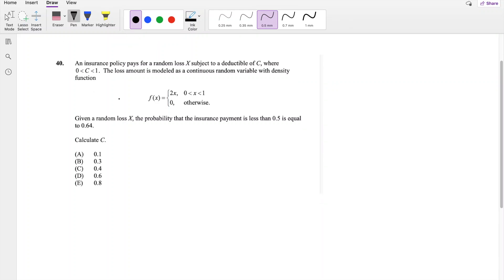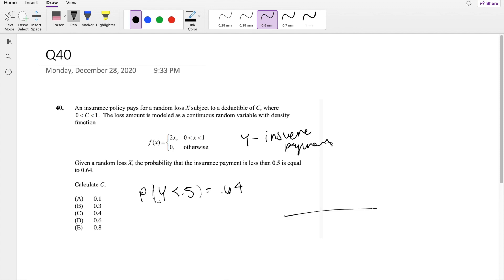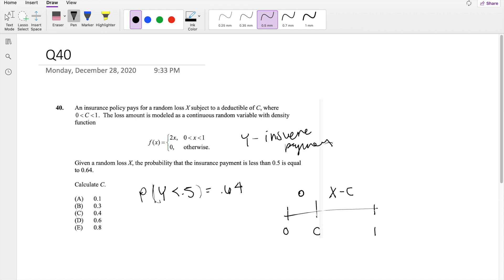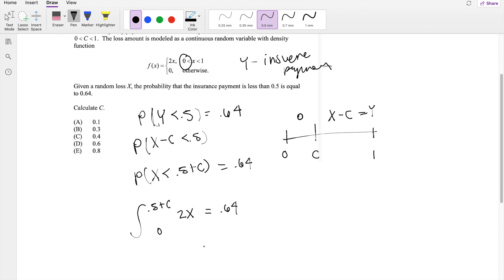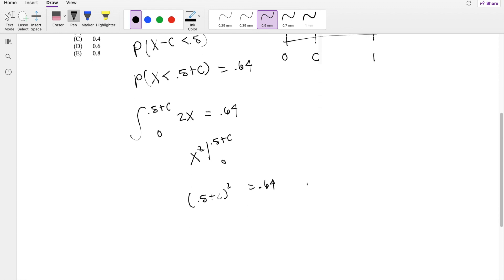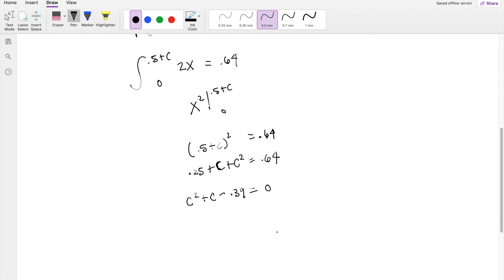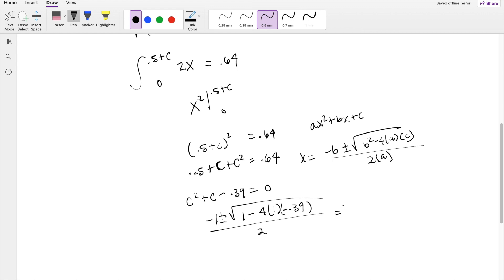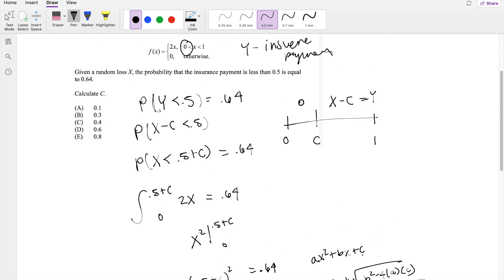SOA Exam P Question 40 | Probability of Insurance Payment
An insurance policy pays for a random loss X subject to a deductible of C, where C E[0,1]. The loss amount is modeled as a continuous random variable with density
function
f(x)=2x
Given a random loss X, the probability that the insurance payment is less than 0.5 is equal
to 0.64.
Calculate C.
(A) 0.1
(B) 0.3
(D) 0.6
(E) 0.8